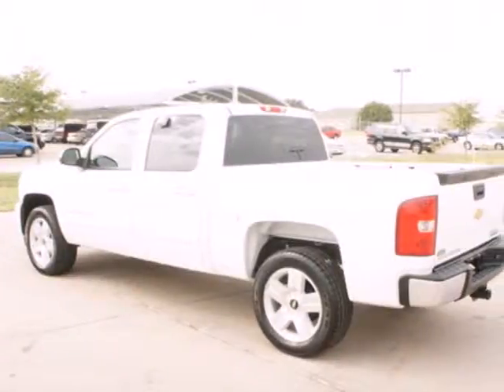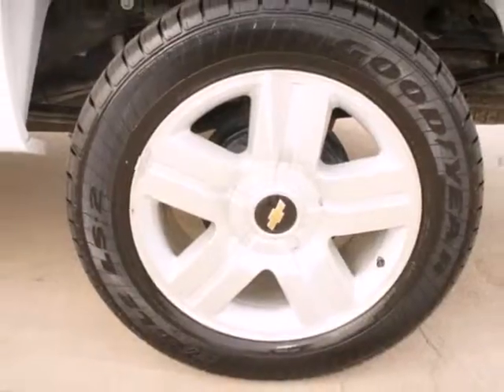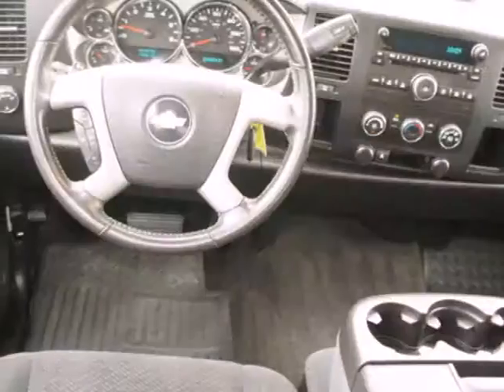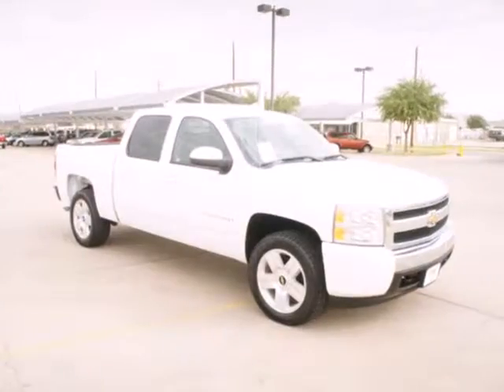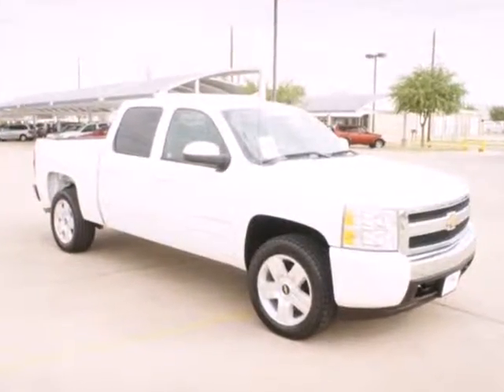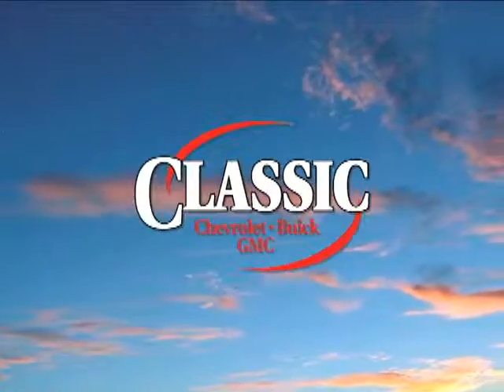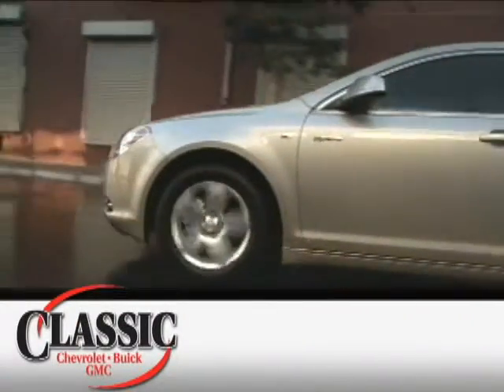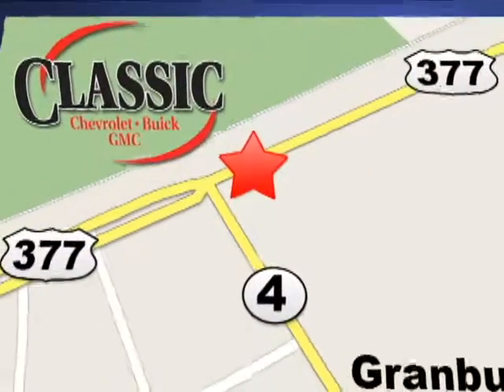2008 Chevrolet Silverado 1500 #129319 in Dallas TX - SOLD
SOLD - If you are looking for real value on a great used car, Classic Chevrolet Buick GMC Granbury TX invites you to come in and test drive this 2008 Chevrolet Silverado 1500, stock# 129319. We are conveniently located near Dallas TX Fort-Worth TX Granbury, TX and known for our great selection, reliability and quality. Come take a look at this 2008 Chevrolet Silverado 1500 today.

1909 E Hwy 377
Dallas TX Fort-Worth TX Granbury TX, video

Classic Chevrolet Granbury is a premiere Chevrolet Dealer featuring a great selection of New, Used, and Certified Pre-Owned Chevrolet Cars, Trucks, and SUVs. Classic Chevrolet Granbury is conveniently located in Granbury, TX and services the surrounding Texas communities, such as; Dallas, Fort Worth, Granbury, Irving, Arlington, Carrollton, and Garland.

Classic Chevrolet Granbury prides itself on excellent customer service and upholds the long standing reputation of the Chevrolet brand. Whether you are taking advantage of a great APR Rate, Lease Special, Purchase Price, this DFW, Texas Chevrolet Dealer will assist with your next purchase all while assuring a hassle free car buying experience.